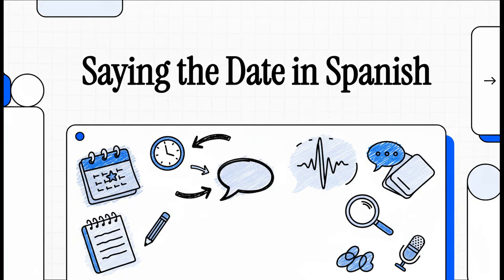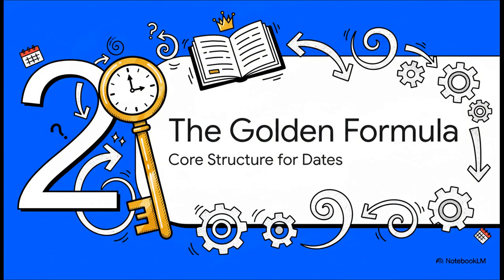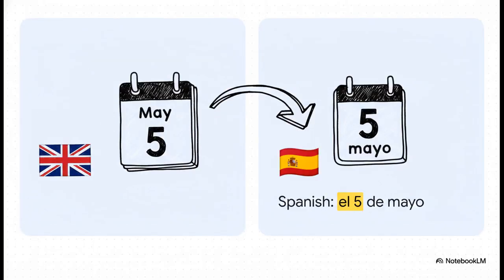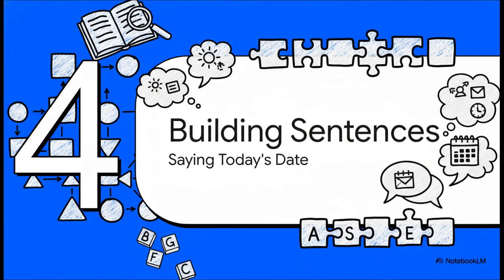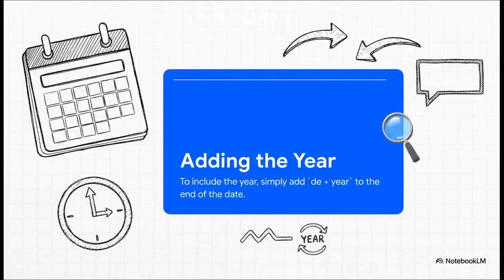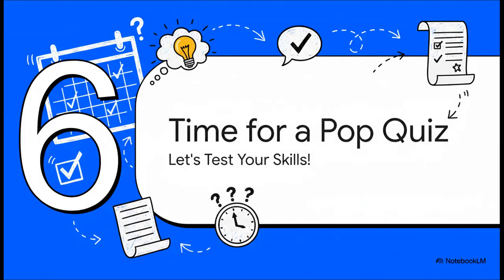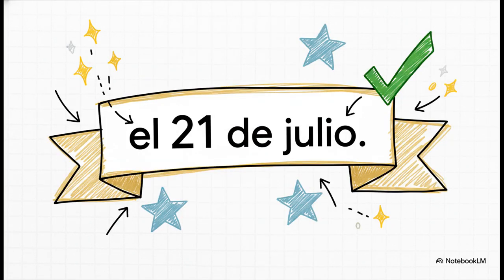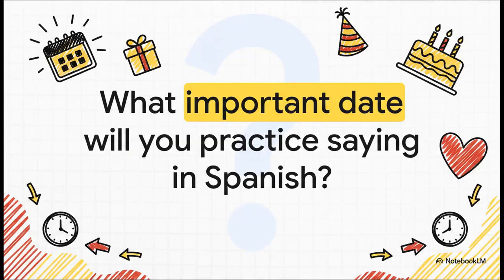🇪🇸📅Learn Spanish Lesson 4.3 - Mastering the Calendar: Telling the Date in Spanish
Learn how to tell the date in Spanish step by step! 📅 In this beginner-friendly lesson, you’ll learn how to ask and say the date, use months correctly, include the year, and talk about birthdays and special dates. This lesson is based on Easy Spanish Step-by-Step, Chapter 4, and includes clear explanations, lots of examples, and practice exercises with answers. Perfect for absolute beginners and self-learners!